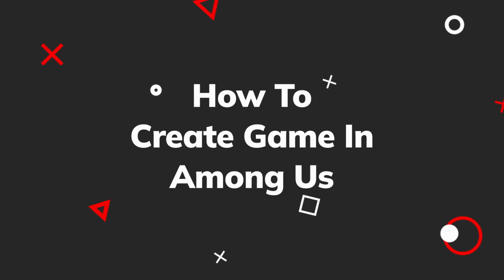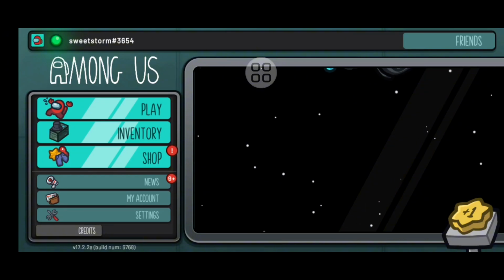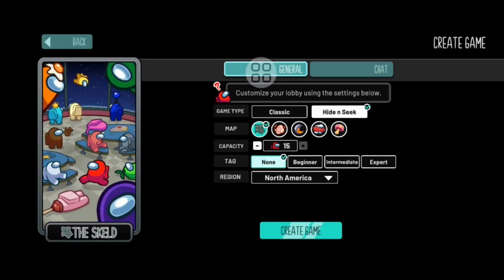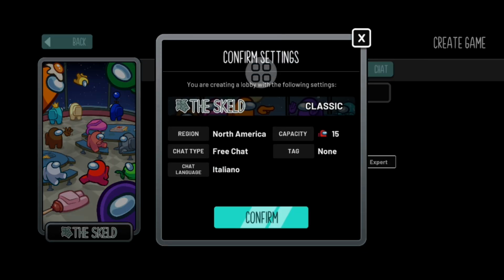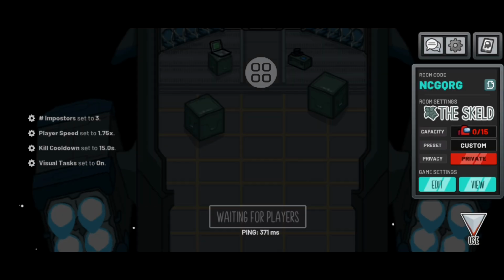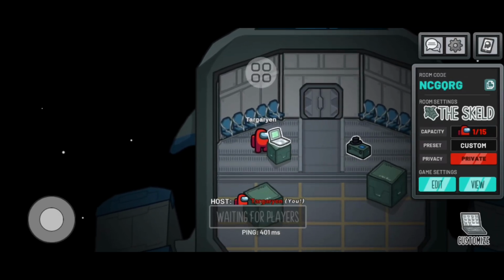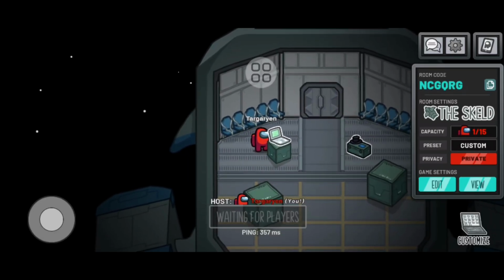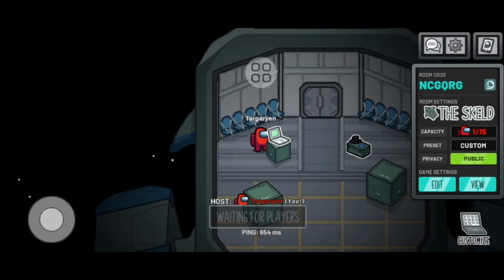How To Create Game In Among Us | Host Among Us Game (Full Tutorial)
Want to create and host your own game in Among Us and play with friends? 🚀👨‍🚀 This step-by-step 2025 guide will show you exactly how to create a game in Among Us and host a lobby so you can enjoy a smooth and fun multiplayer experience!

What You’ll Learn in This Video:
✅ How to create and host a game in Among Us (public & private)
✅ How to invite friends using game codes
✅ Best settings for a balanced and fun gameplay experience
✅ How to customize maps, roles, and game rules

Whether you’re new to Among Us or just want to improve your hosting skills, this tutorial will help you set up the perfect game every time.

📌 Chapters:
⏱ 0:00 - Introduction
⏱ 0:10 - How To Create Game In Among Us